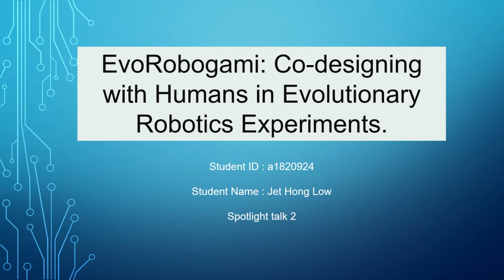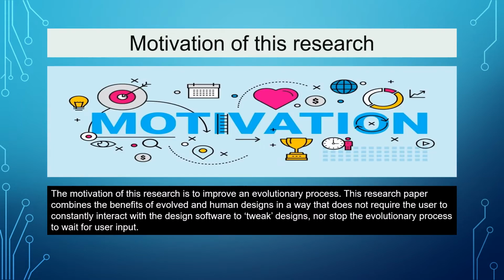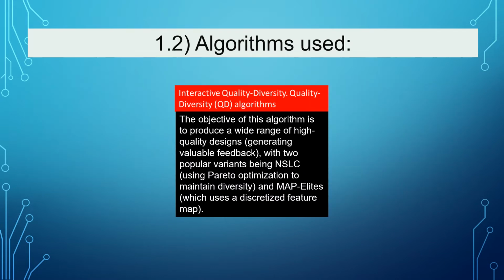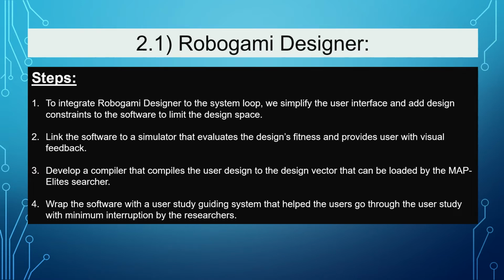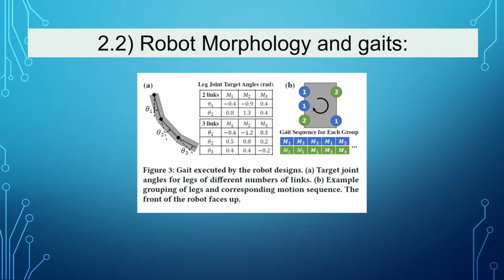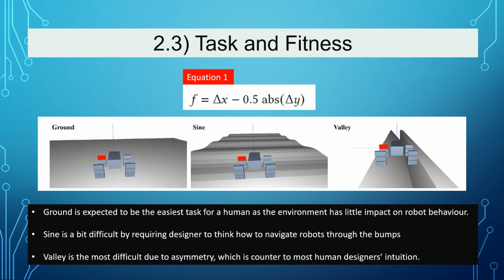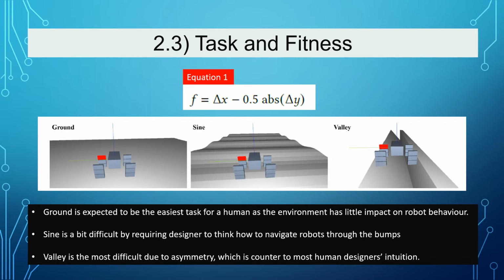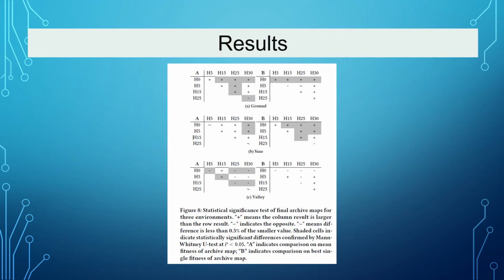Spotlight video 2